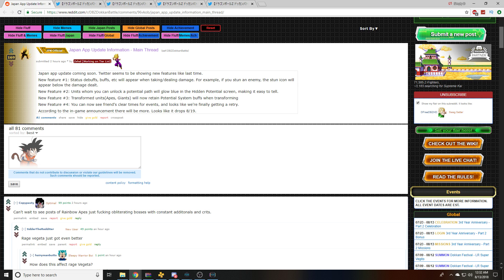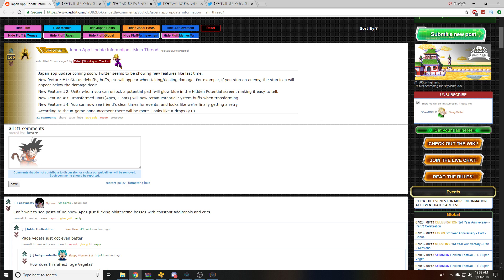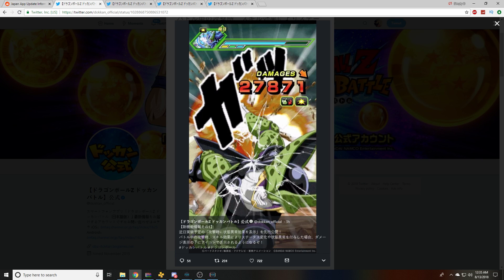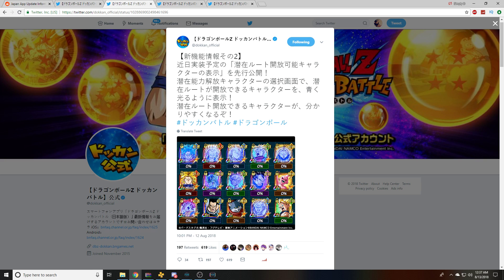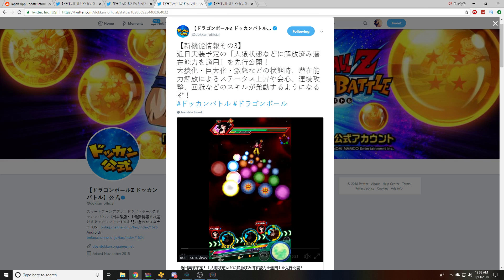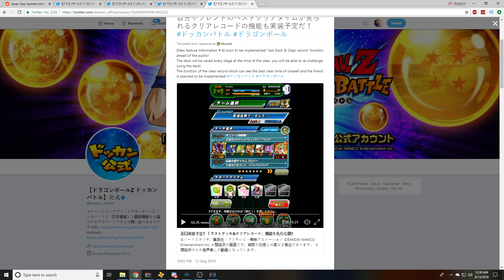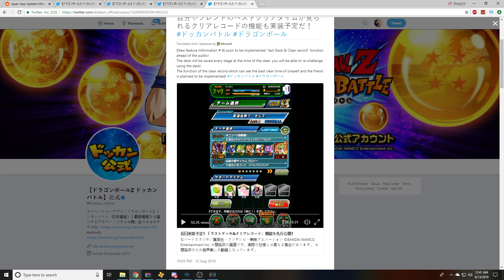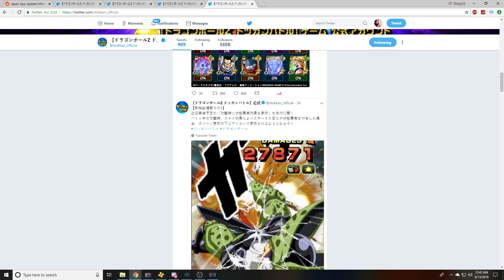TRANSFORMATIONS GETTING A MAJOR BUFF + MORE! NEW DBZ DOKKAN BATTLE UPDATE!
TRANSFORMATION MECHANIC GETTING A MAJOR BUFF! NEW DBZ DOKKAN BATTLE FEATURES!